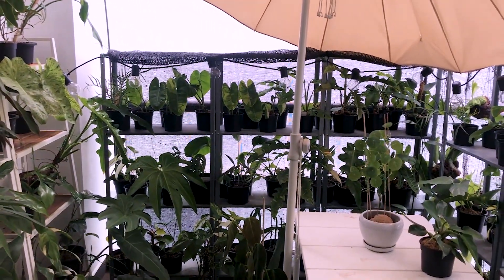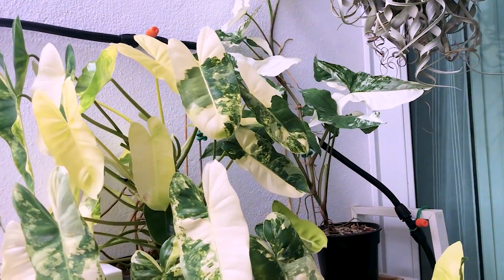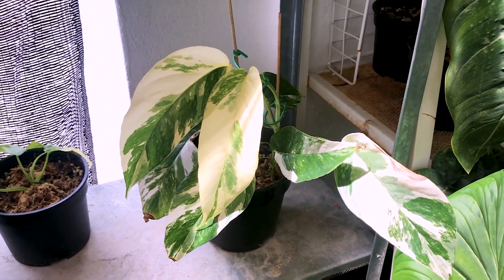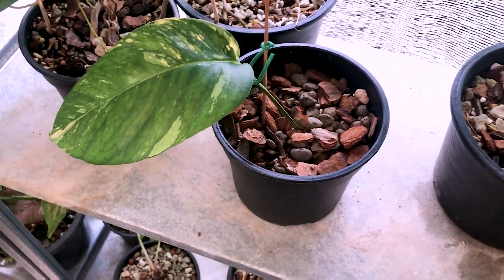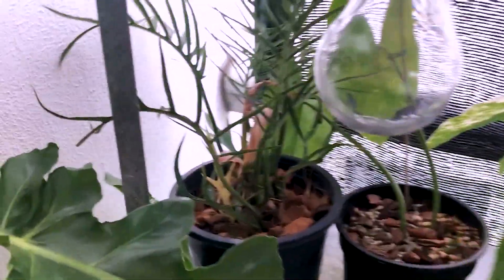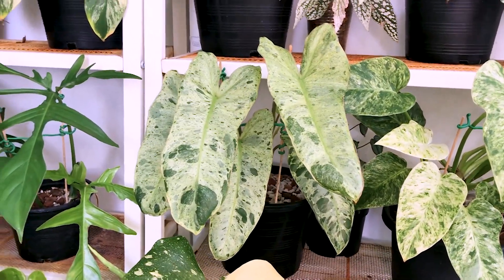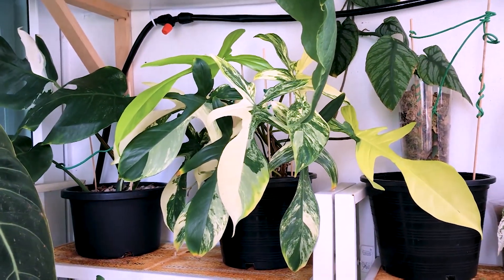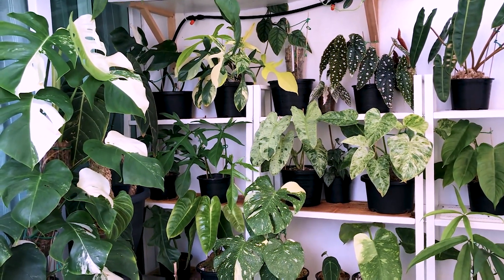Rare Houseplant/Aroids Tour - Personal Collection (Malaysia) - Kept in our balcony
Personal collection of houseplants / aroids, mostly philodendrons & anthuriums over the past few years kept outdoors in our balcony

Will be making a few more videos in the future.